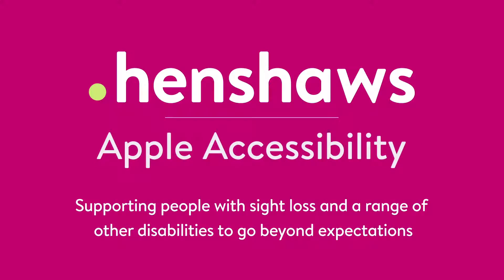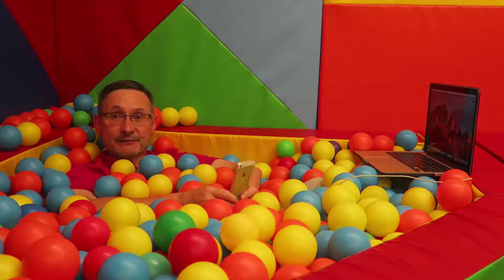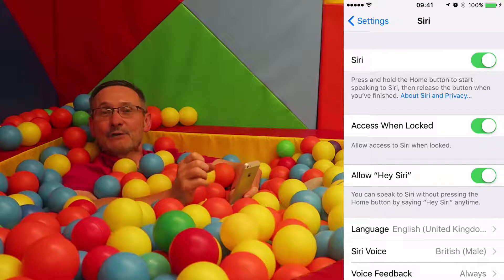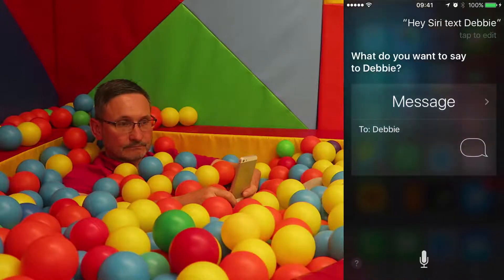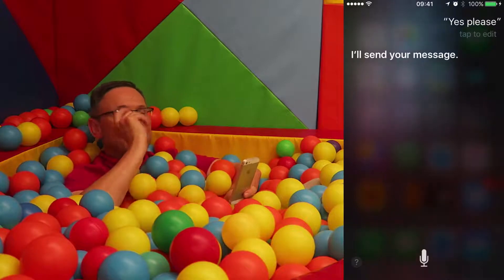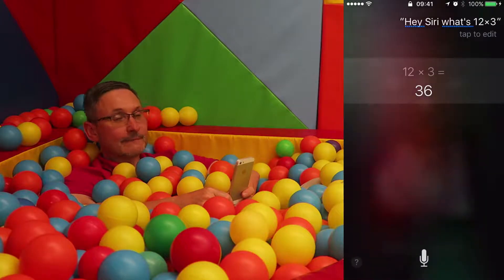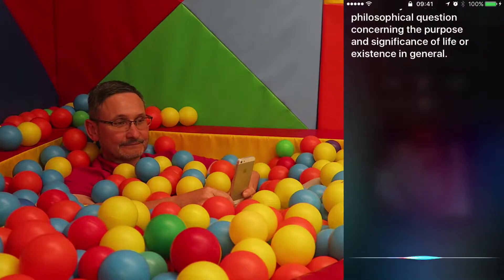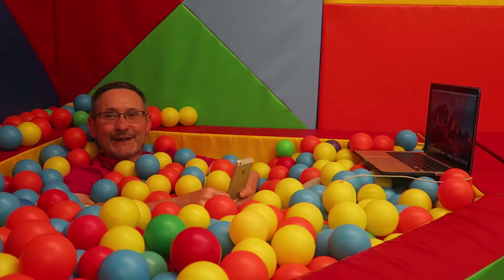How do blind people use iPhones and iPads?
Mark is exploring the features that make Apple products so accessible for people with sight loss. In this video he takes us through SIRI; Apple's voice assistant which enables people with any level of vision to use the different aspects of a phone through voice control.